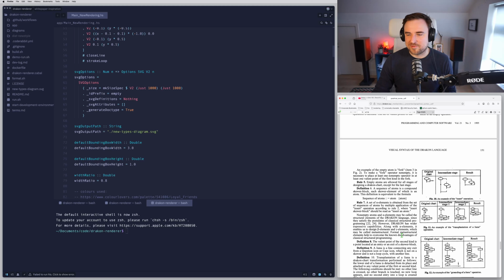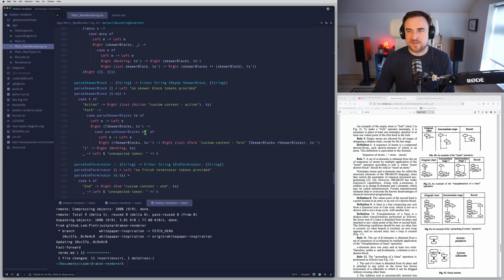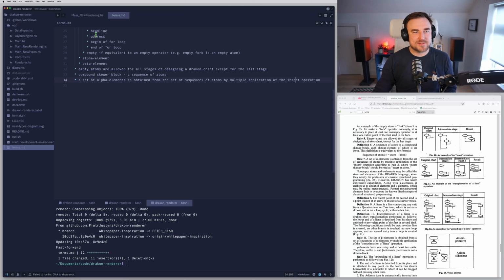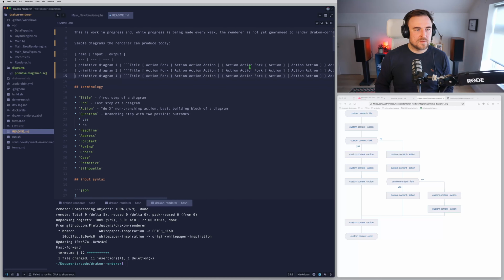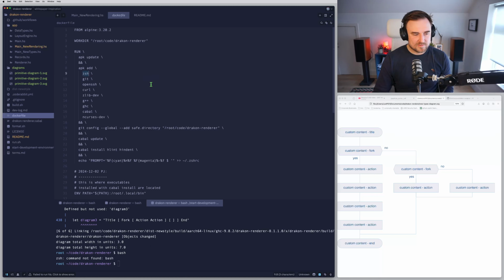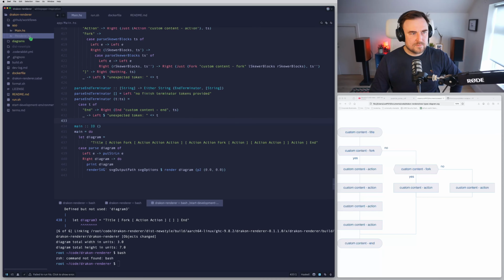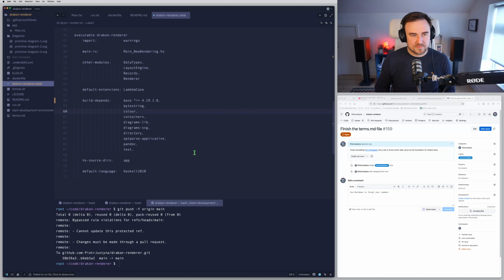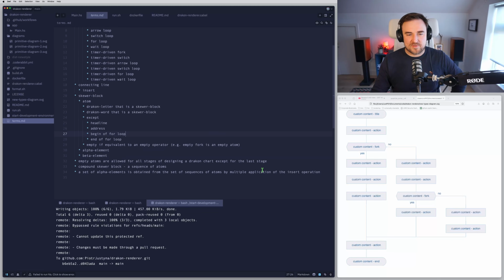programming daily #101 - 2025 02 20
programming daily - drakon renderer - back to the main branch, removed many lines and simplified the whole project. We lost a bit of functionality (e.g. filesystem interactions) but that is in preparation for implementing yet another version of drakon types, even closer aligned with the whitepaper